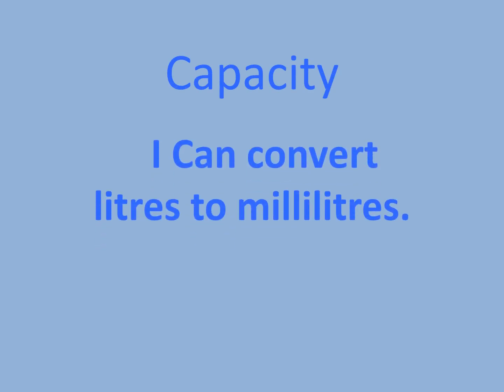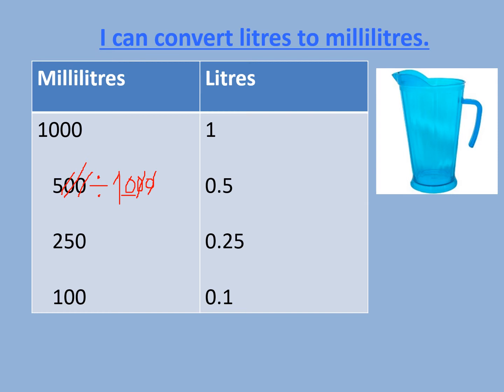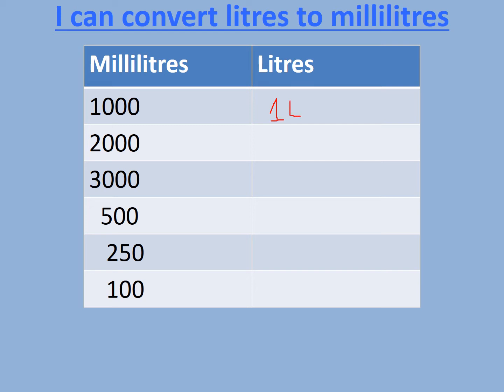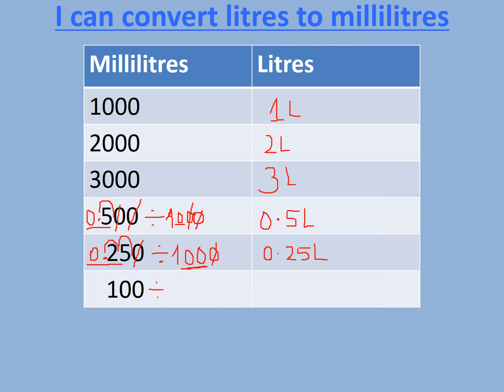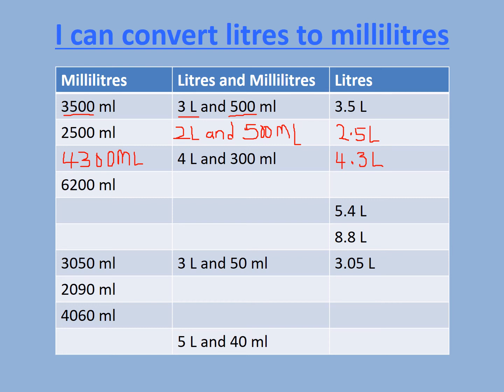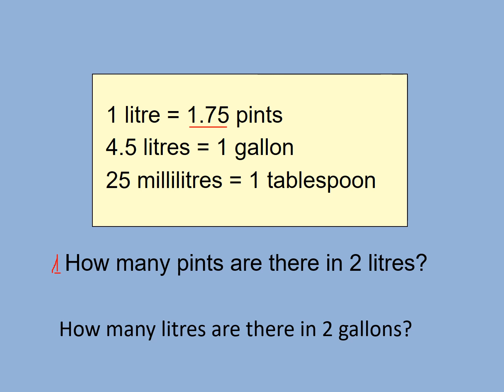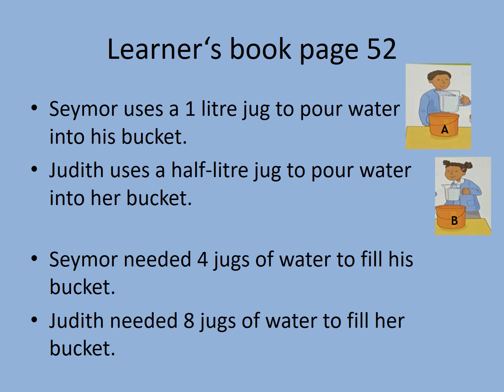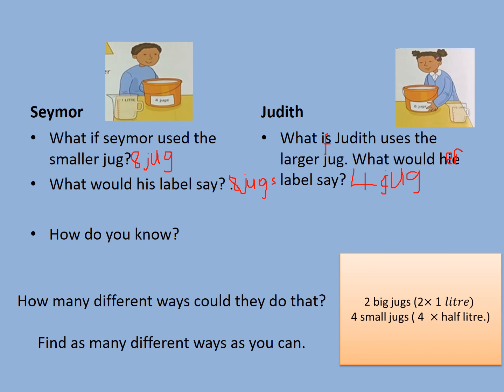Grade 2B Math L2 WK7 Fill the bucket